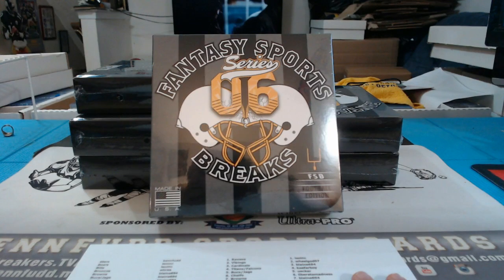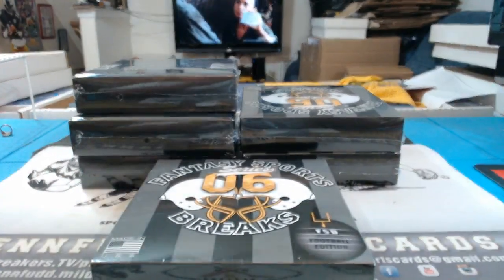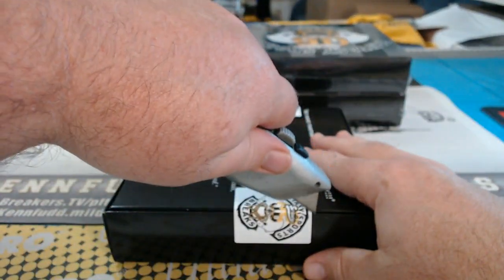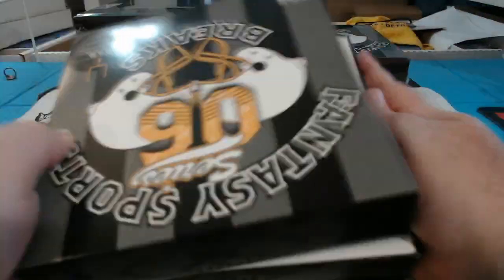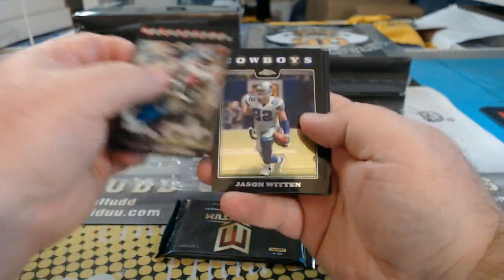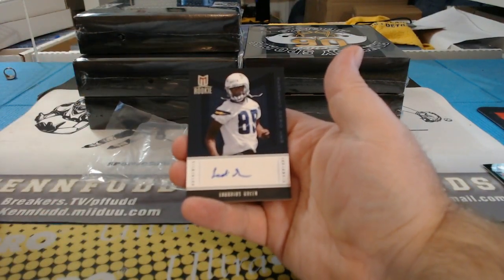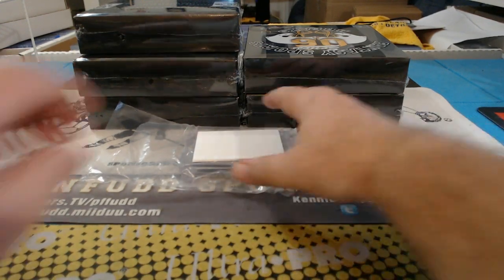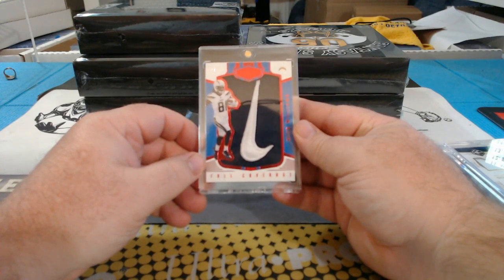fantasy fb case 7 5 19